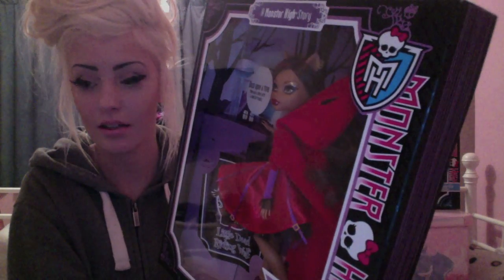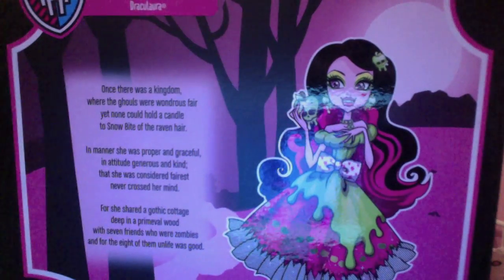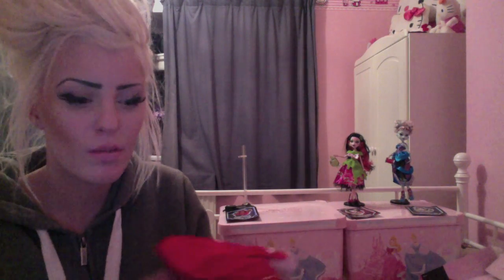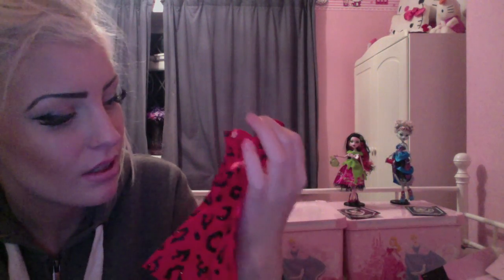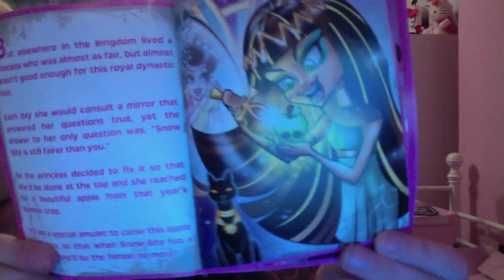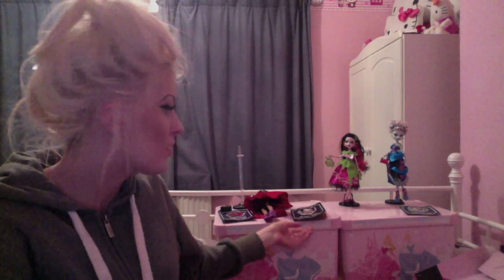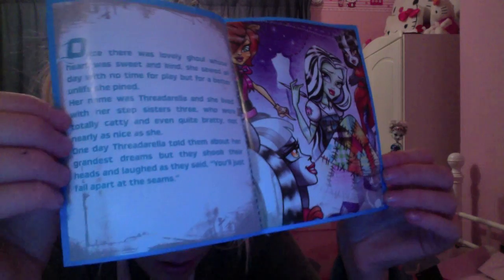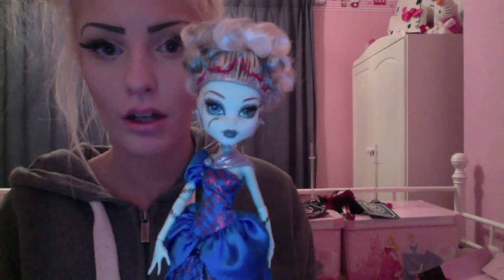Monster High Scary Tales All 3 Review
Hi guys! I got all of Scary Tales line today, I bought her from Argos for £17.99 each
I hope you enjoyed my review, don't forget to thumbs up!